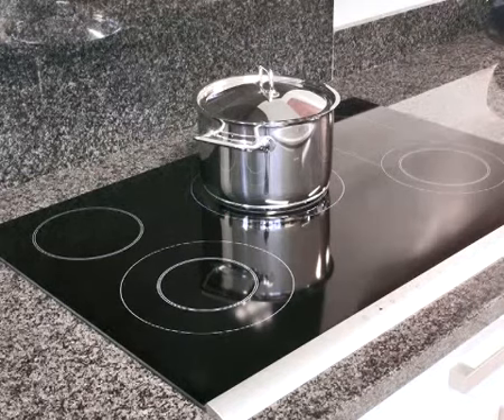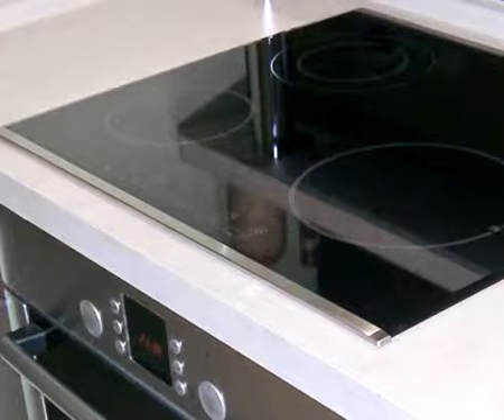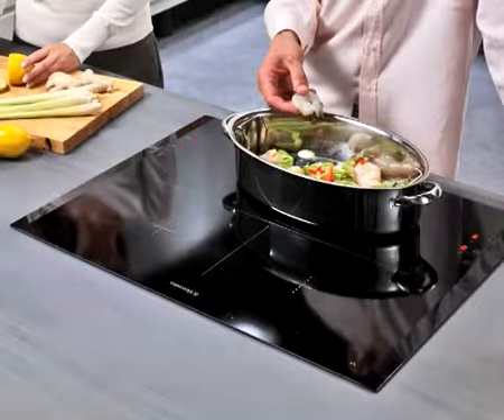HG CERAMIC HOB CLEANER FOR EVERY DAY USE